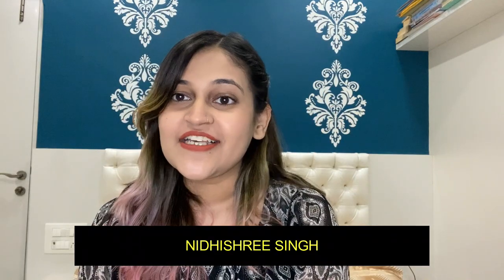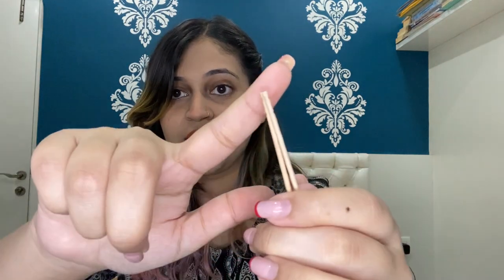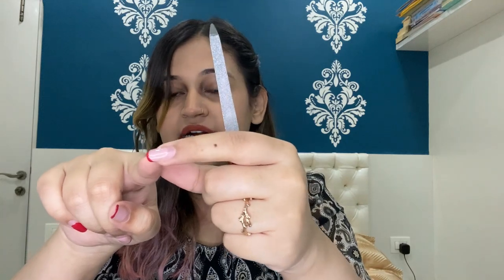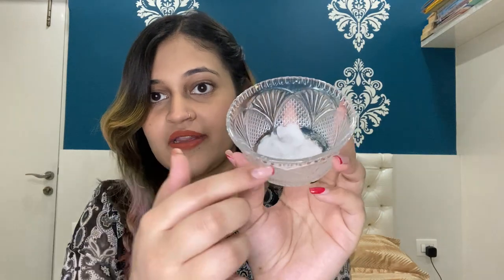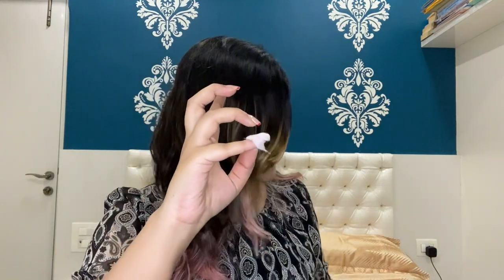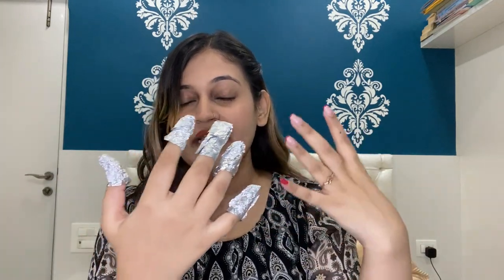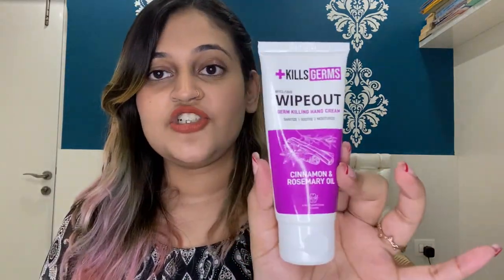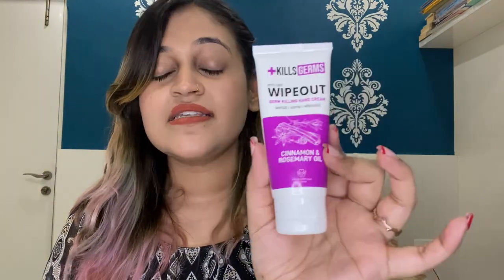I Tried Removing Gel Nail Polish at Home for the First Time | Nidhishree Singh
In this video, I have tried removing my gel nail polish at home for the first time.